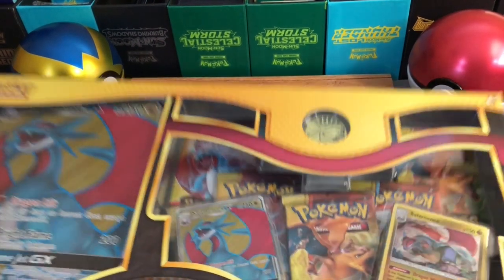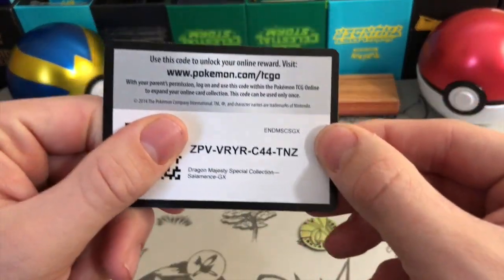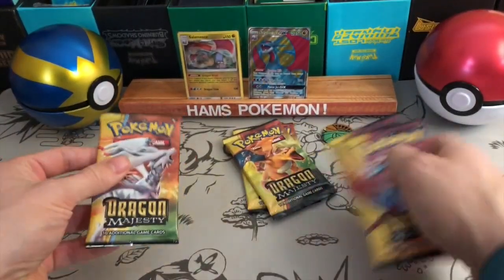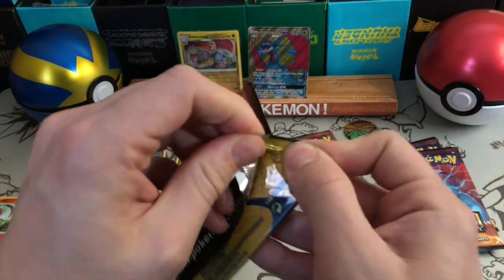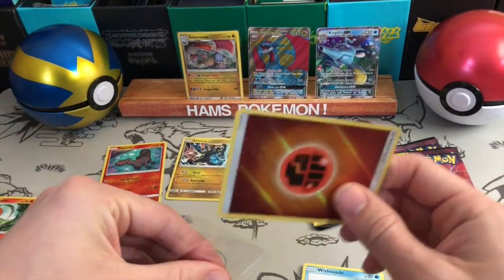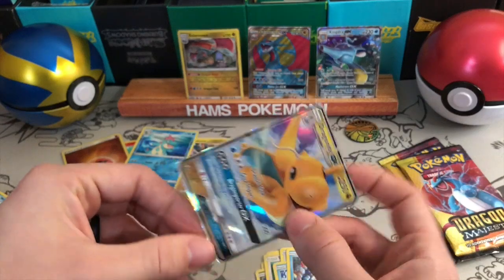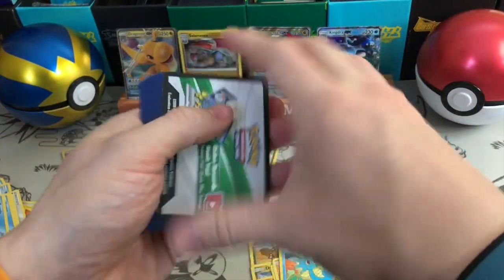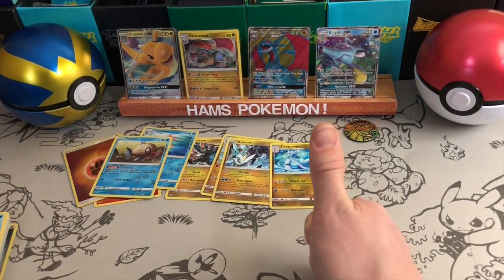Salamence GX Pokemon Box Opening!!!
I had a voucher for Target so decided to pick one of these up!